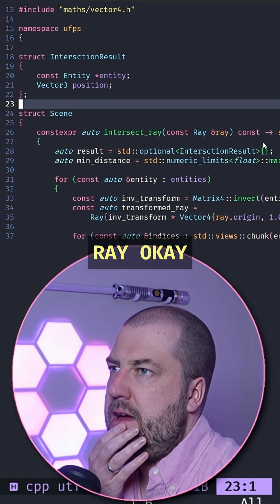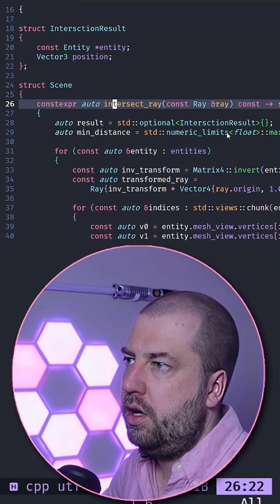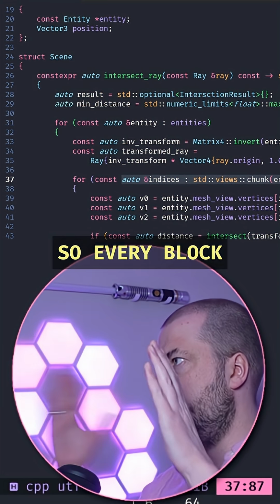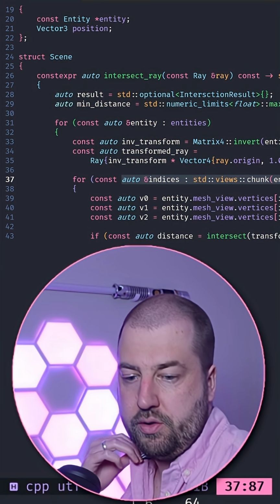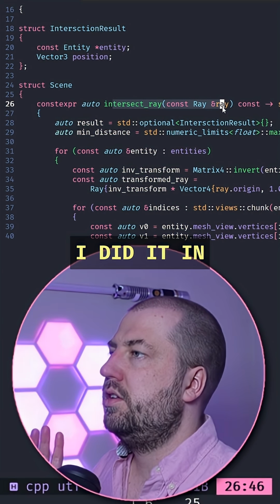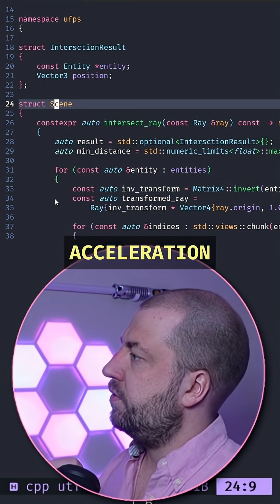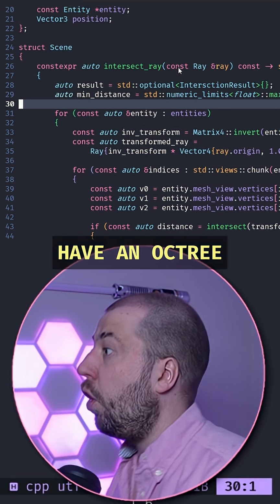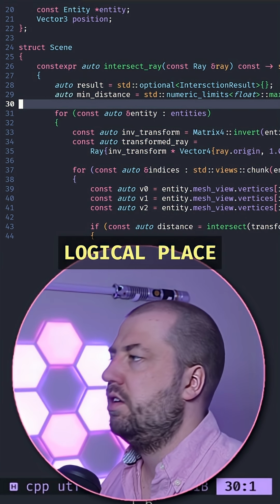Ray Triangle Intersection